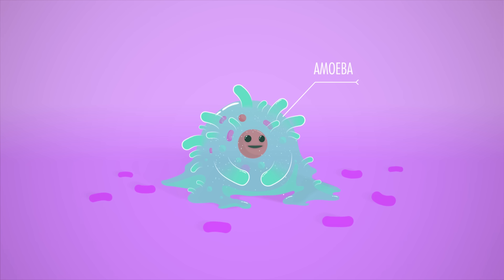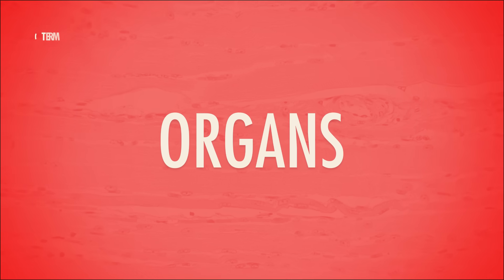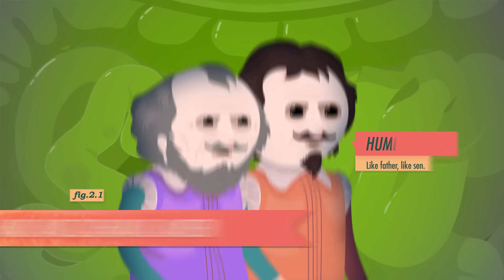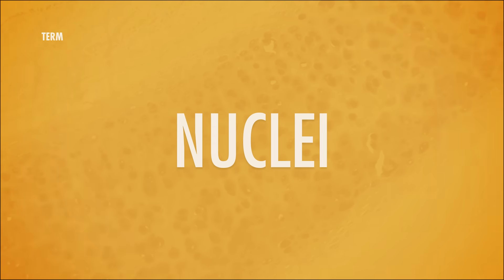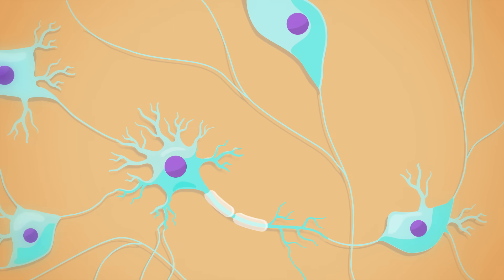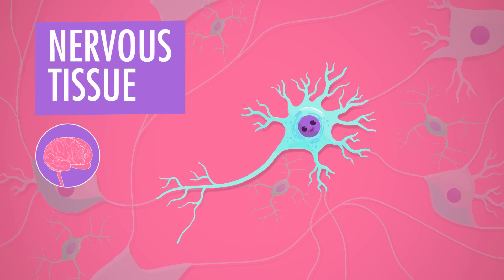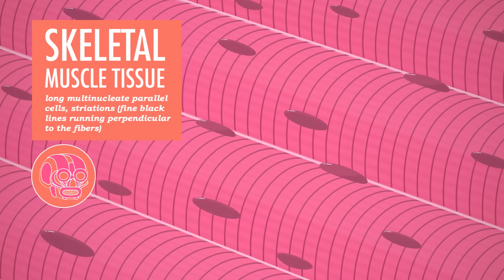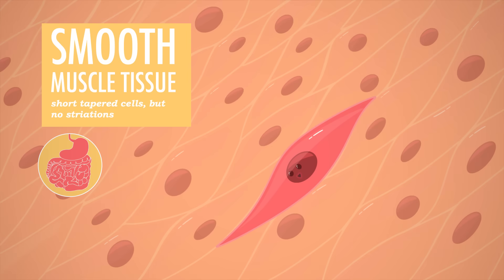Tissues, Part 1: Crash Course Anatomy & Physiology #2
In this episode of Crash Course Anatomy & Physiology, Hank gives you a brief history of histology and introduces you to the different types and functions of your body's tissues.

Chapters:
Introduction 00:00
Nervous, Muscle, Epithelial & Connective Tissues 1:23
History of Histology 2:07
Nervous Tissue Forms the Nervous System 5:17
Muscle Tissue Facilitates All Your Movements 7:00
Identifying Samples 9:03
Review 9:48
Credits 10:22